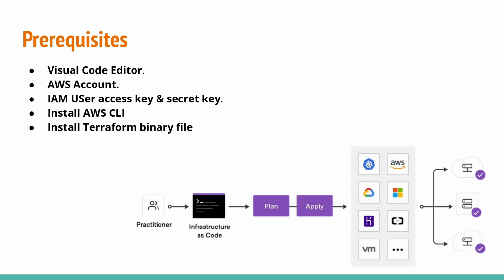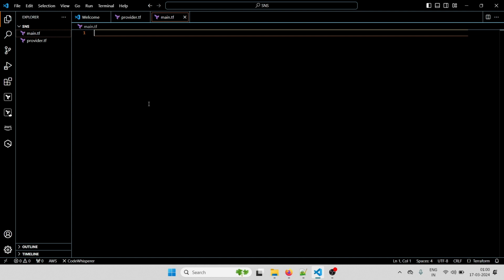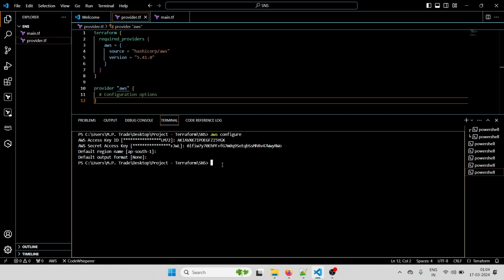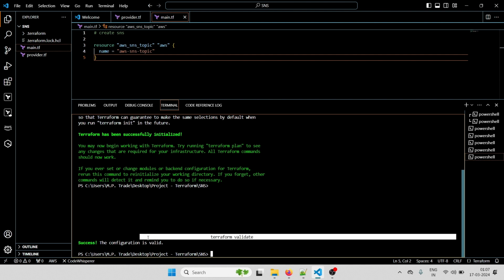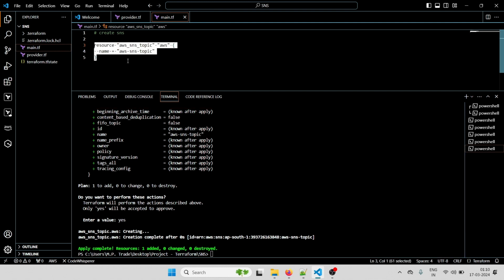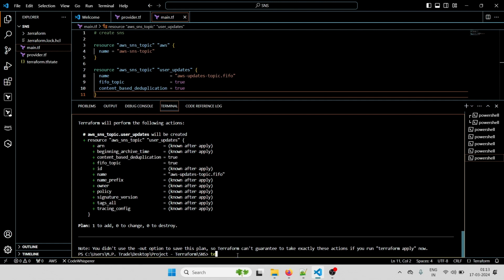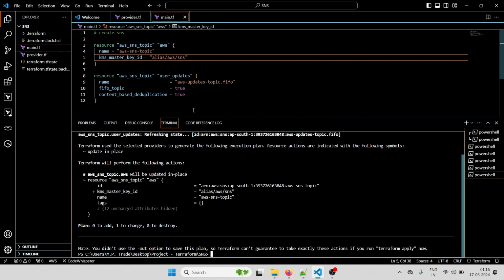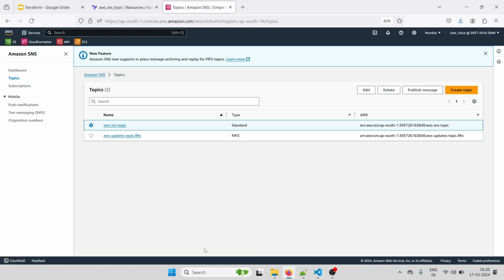PART1 - How to create, update and destroy AWS SNS topic using Terraform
In this video, we will show how to create, update and destroy AWS SNS topic with Terraform